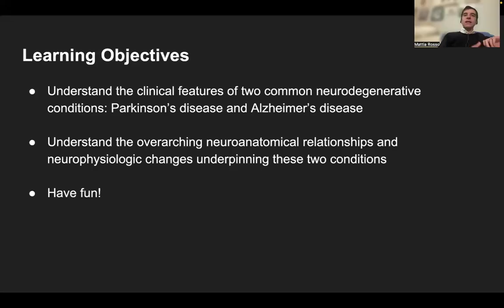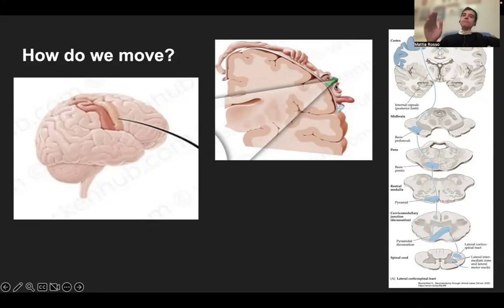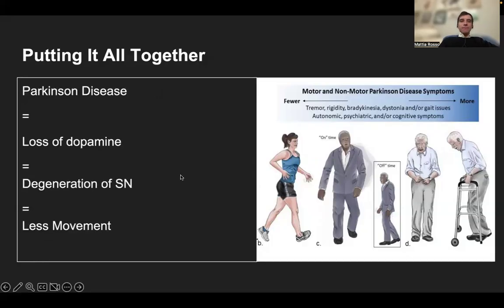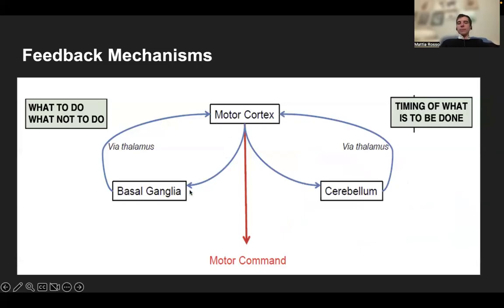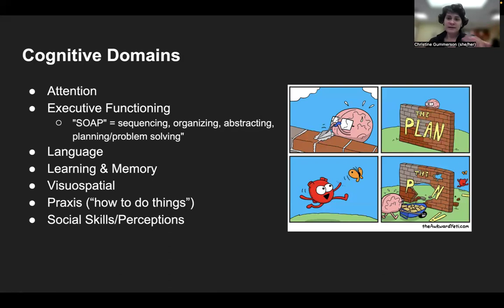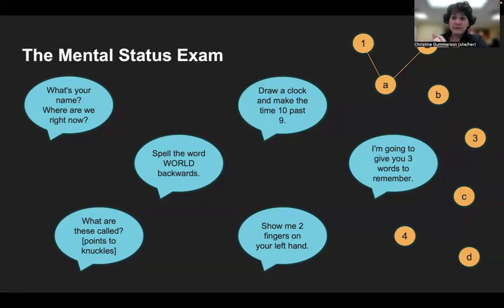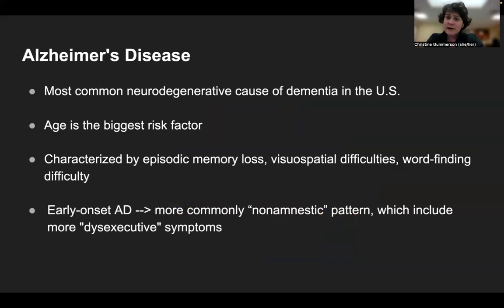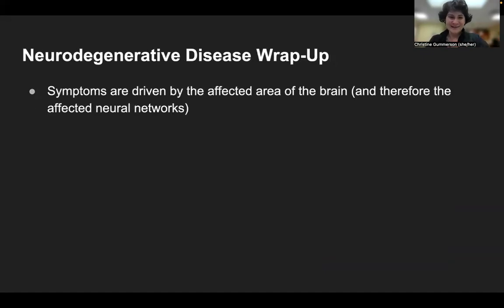Grey Matter Project: Neurodegenerative Disorders 24-25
Here's our second lecture of the year! Join us, Dr. Mattia Rosso and Dr. Christine Gummerson to learn more about neurodegenerative diseases!